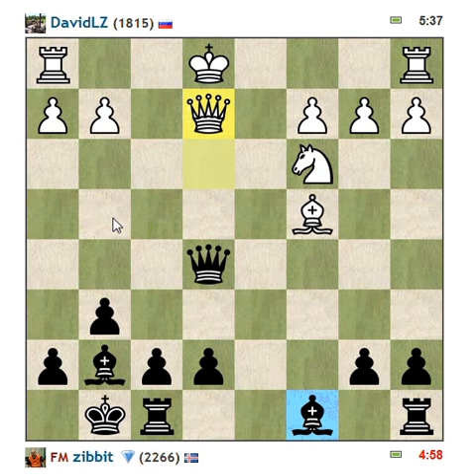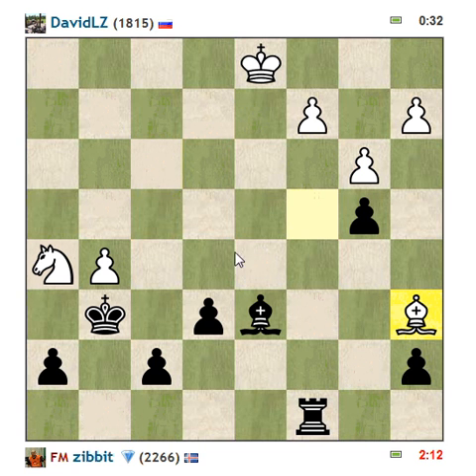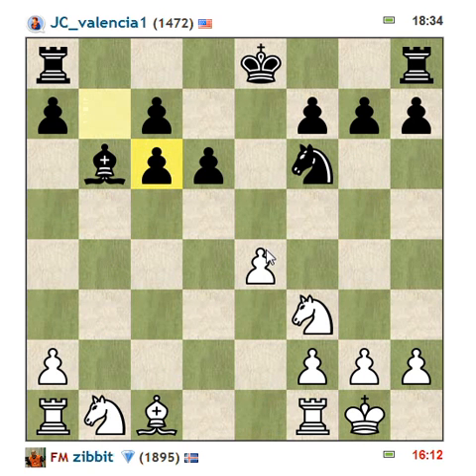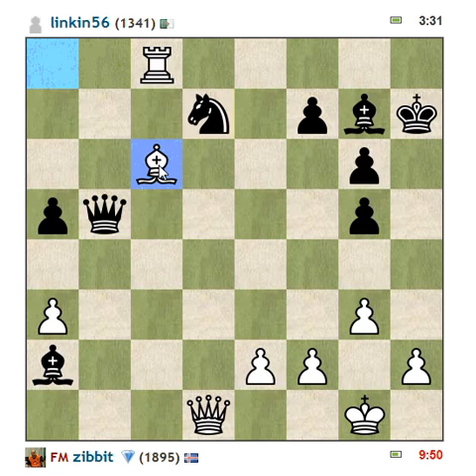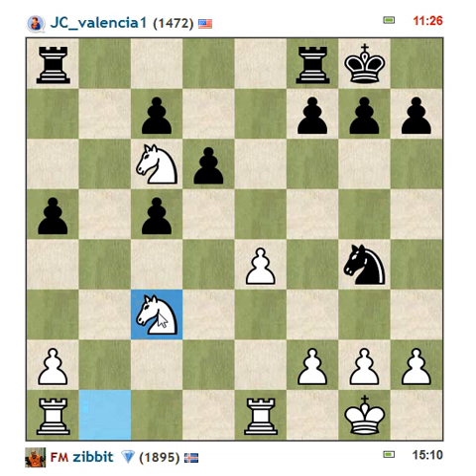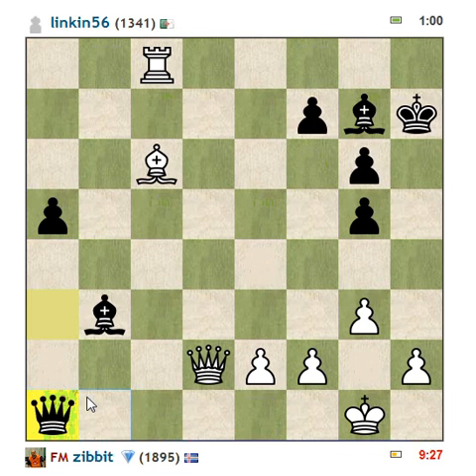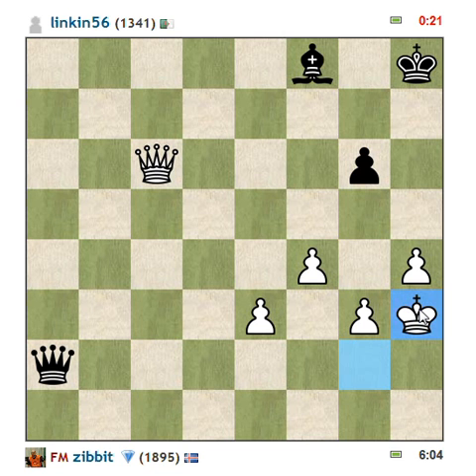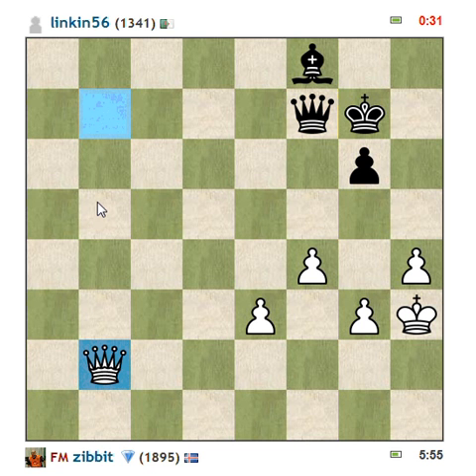Simul on Chess.com 23.07.2013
I played a small simul on Chess.com on 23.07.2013. It wasn't planned and just found few takers but next time I'll probably play a bigger one with longer time controls.
I was originally not gonna post this video since I was a little tired and didn't have much energy to explain nor do post-mortems. I did however post it due to a request...so here it is just raw and unedited.